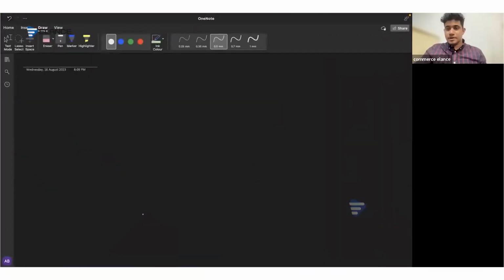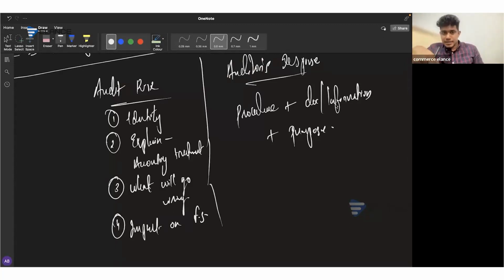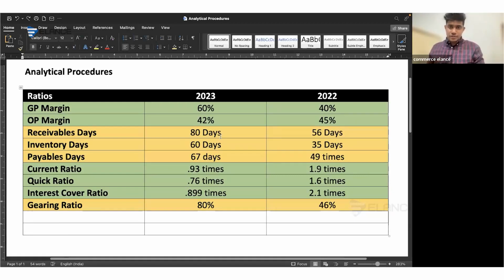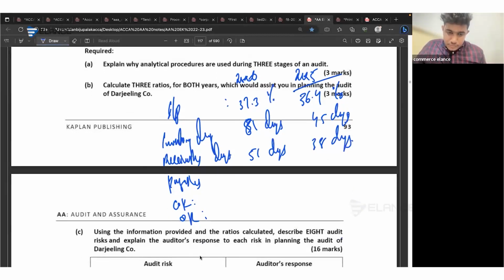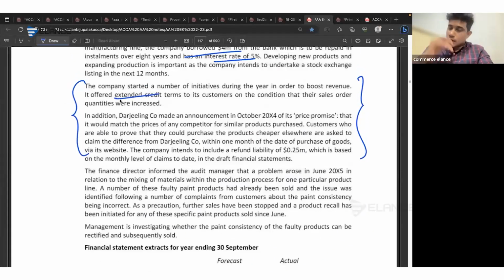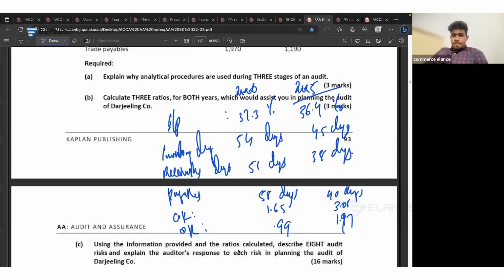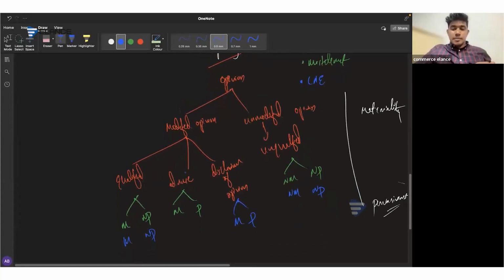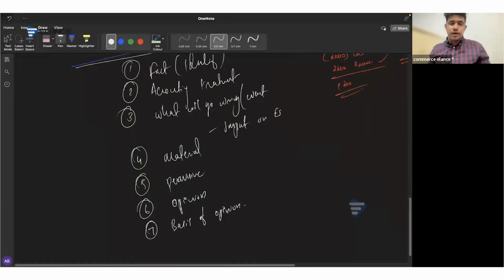ELANCE MARATHON QUESTION PRACTICE | AUDIT AND ASSURANCE 1/3| SEPTEMBER SESSION 2023 |ALAN BIJU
Here's your chance to watch the Elance Question Practice Marathon of AA paper,  ACCA September 2023.

Watch the video completely and get prepared to deliver the best. Let's prepare together.
For more details :
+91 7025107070